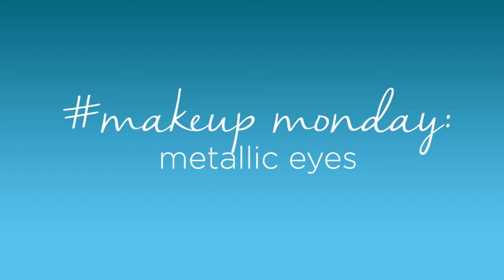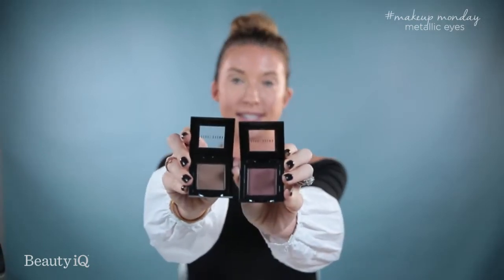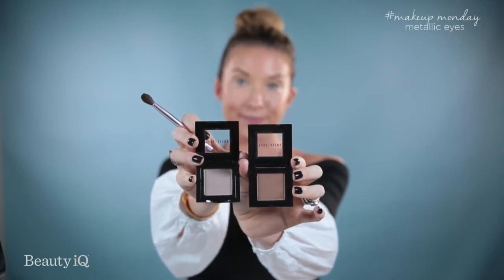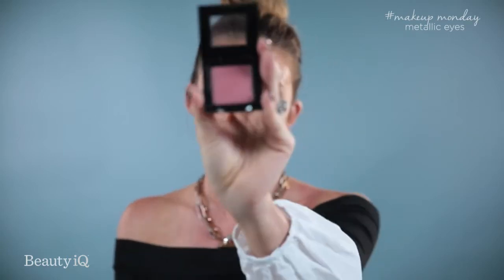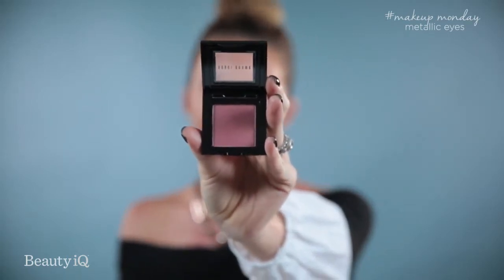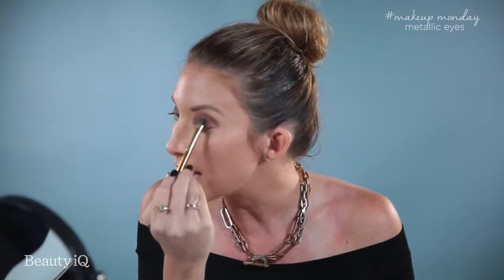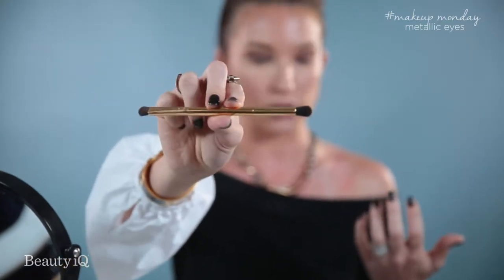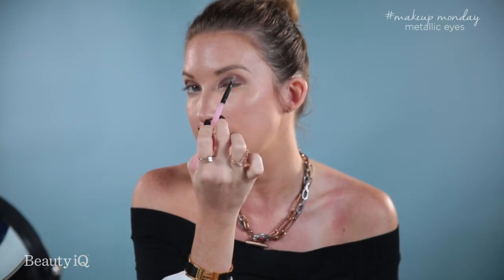Metallic Eyes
Beauty iQ host Courtney Cason shows you how to get metallic eyes in this Facebook Live tutorial.